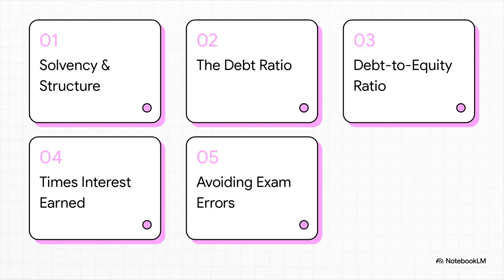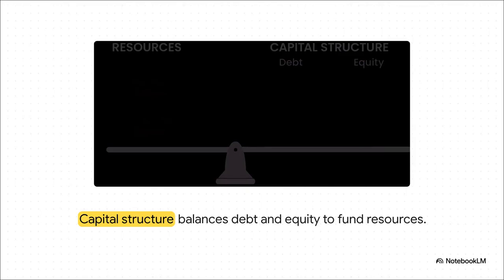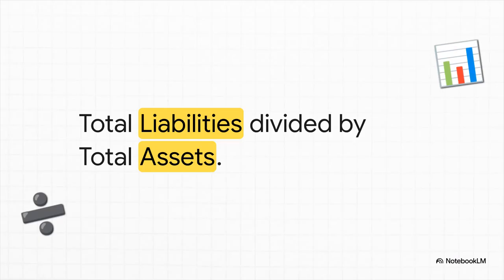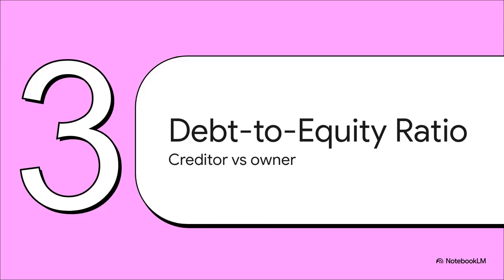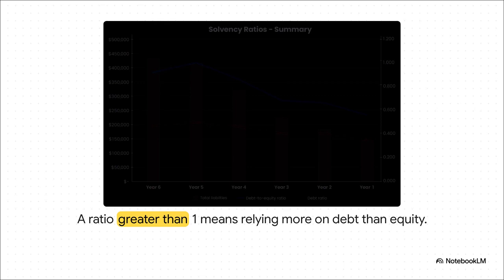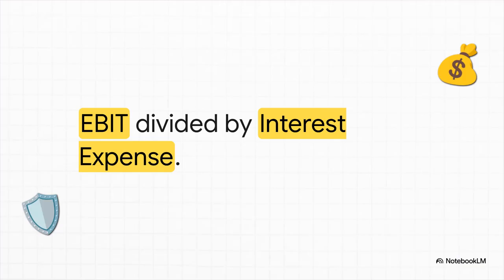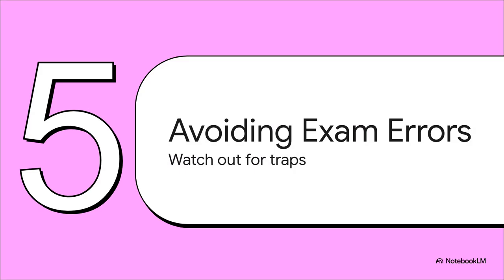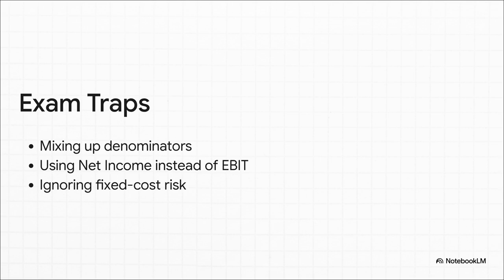Solvency Ratios Debt Ratio, Debt to Equity, and Times Interest Earned | CPA BAR